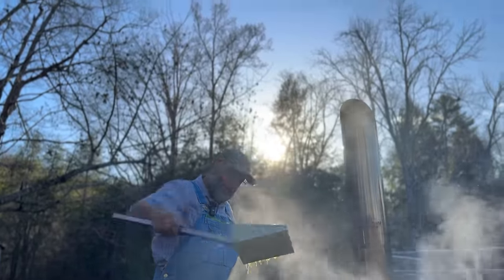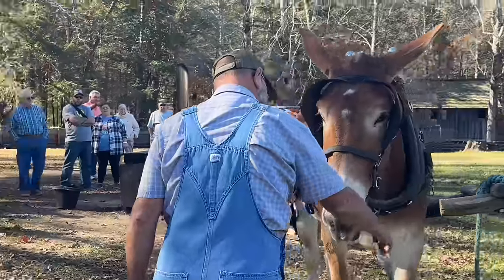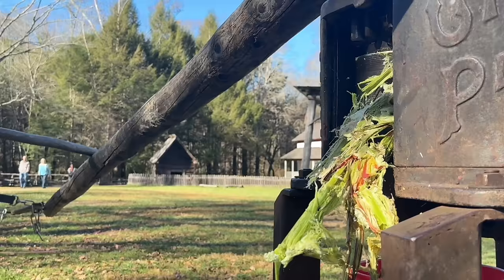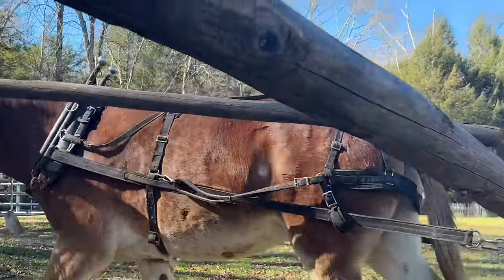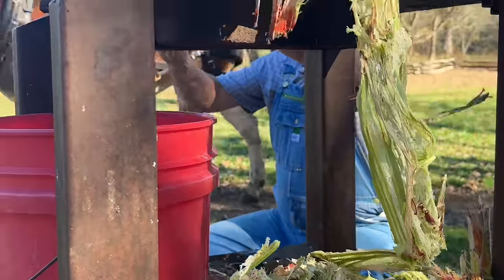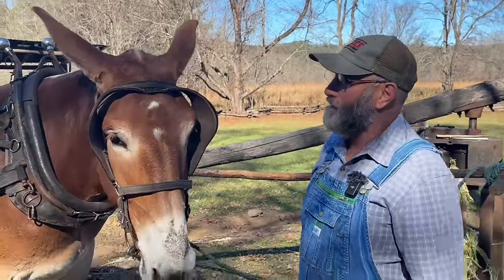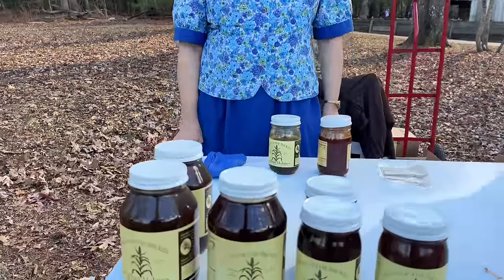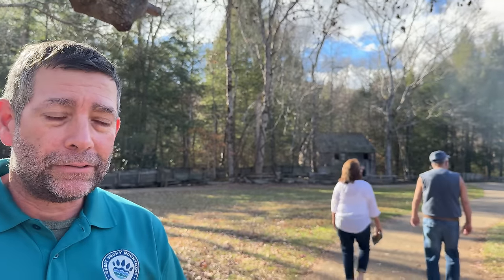E16: The Sorghum Maker and his Wife: Watch the Guenthers Make Sorghum the Old-Fashioned Way.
"A Day in the Life of a Sorghum maker and his wife. Watch Mark Guenther making sorghum in the old-fashioned way in the Great Smoky Mountains National Park. Mark spends the day discussing the Historical Significance of Sorghum Syrup Production in Appalachia.